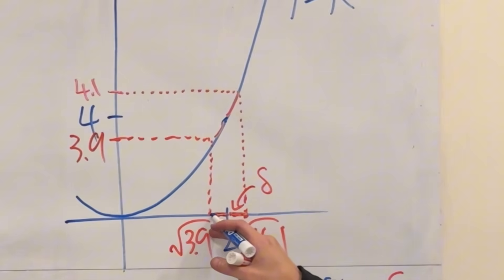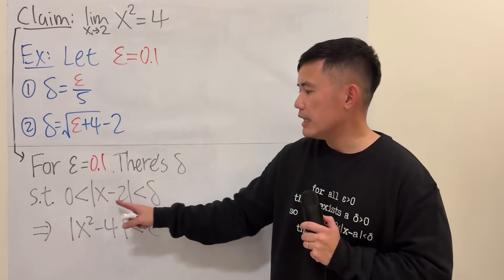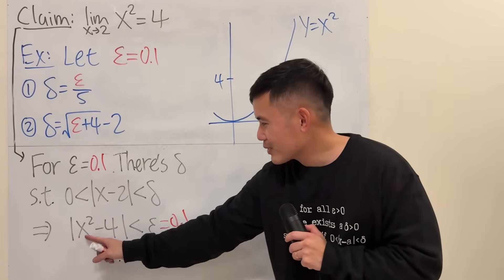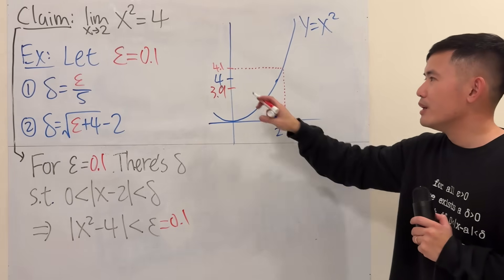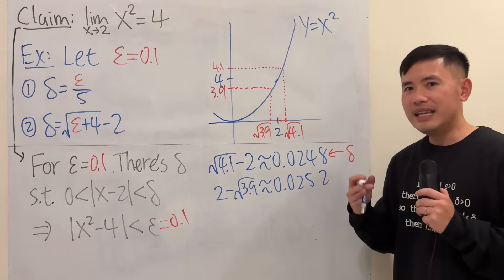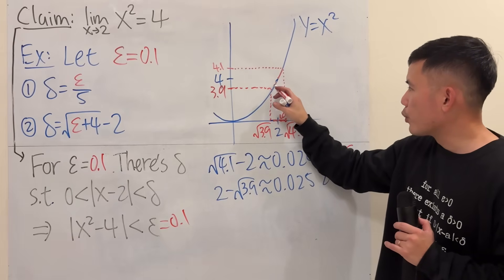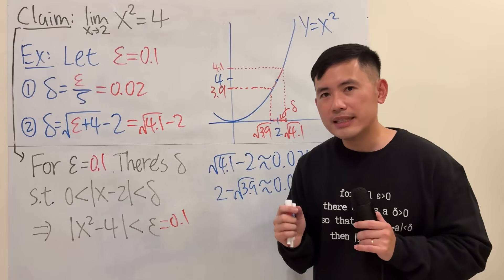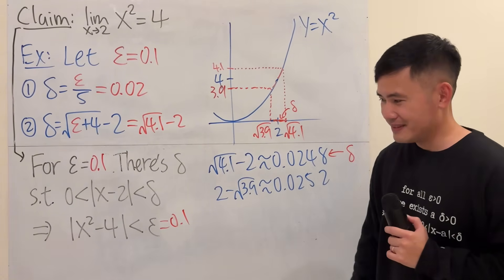How to find a delta for a specific epsilon (epsilon-delta definition of a limit)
Here's how to find a delta for a specific value of epsilon in the epsilon-delta definition of a limit. We will use the limit of x^2 as x goes to 2 as an example.